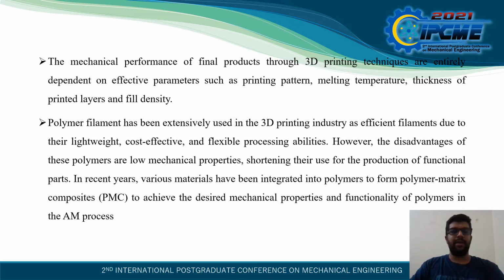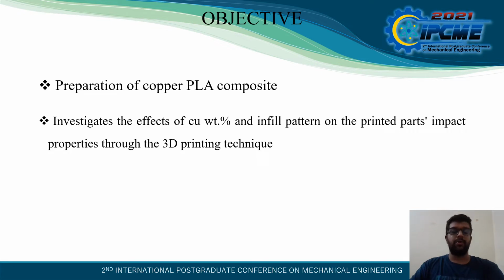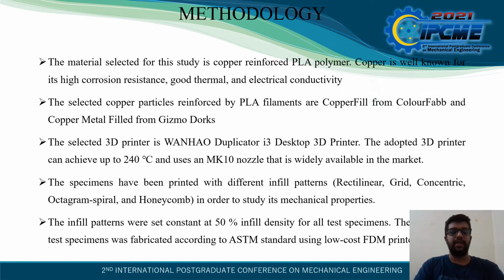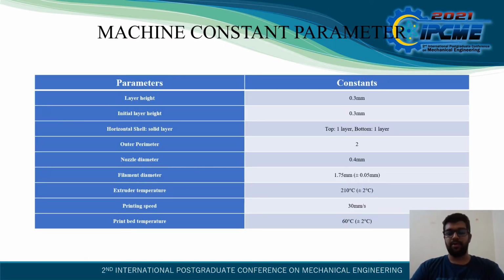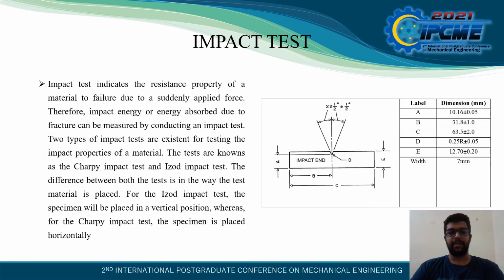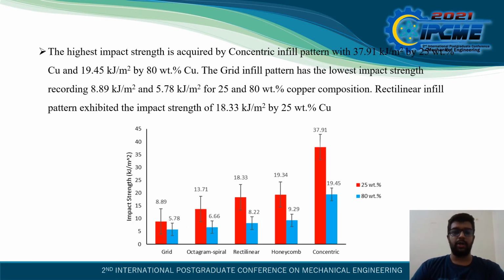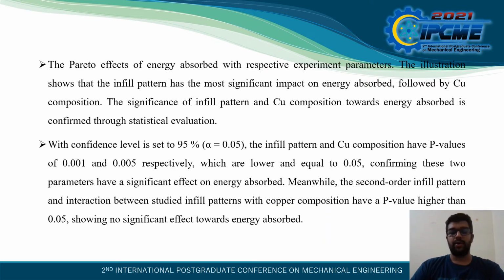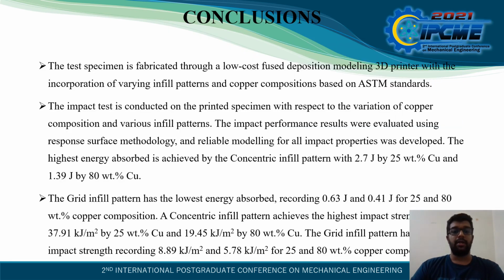IPCME2021 OPTIMIZATION OF IMPACT PROPERTIES Cu-PLA COMPOSITE BY RSM FDM FOR 3D PRINTING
IPC057: OPTIMIZATION OF IMPACT PROPERTIES OF COPPER-POLACTIC ACID (Cu-PLA) COMPOSITE USING RESPONSE SURFACE METHODOLOGY FOR FDN 3D PRINTING

This study attempts to provide a statistical evaluation of the effect of Cu wt.% and infill pattern towards impact properties of the printed parts through 3D printing technique. The developed model is based on the acquired experimental data accompanied with response surface methodology. The confidence level is set to 95% (α = 0.05), where P value lower than 0.05 shows significant effect by the parameter. Beside determining significant parameters, this analysis also provides modelling of impact properties and optimization of the parameter for desired mechanical performance. ANOVA table of this analysis includes data of standard deviation (S), coefficient of determination (R2), adjusted and predicted (R2) where the lower S value shows the better prediction of the model, higher R2 would suggest the model fits the data better, higher adjusted R2 will represent better elaboration of the relationship between the parameter and response and finally the predicted R2 is the prediction accuracy of the model. Infill pattern and Cu wt.% show a significant effect for both factors including energy absorbed and impact strength. The model created for the energy absorbed and impact strength have an error of 7.23 % and 6.60 %, respectively. The maximum energy absorbed, and impact strength obtained through optimization are 2.5180 J and 35.3657 kJ/m2, respectively through the combination of two main factors including Concentric infill pattern with 25 wt.% Cu. The mathematical models of the impact properties were also developed using response surface methodology with special focus on varying copper composition and infill patterns which can be used to predict desired mechanical properties consequently.

AUTHORS : A Kottasamy, M. Samykano, K. Kadirgama, D. Ramasamy & M. M. Rahman